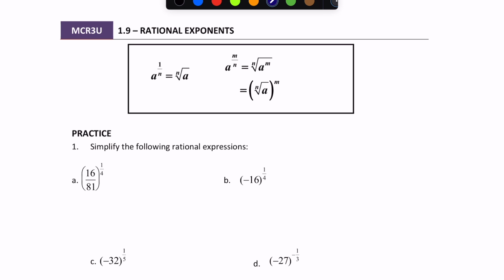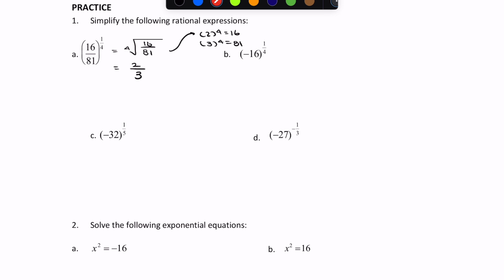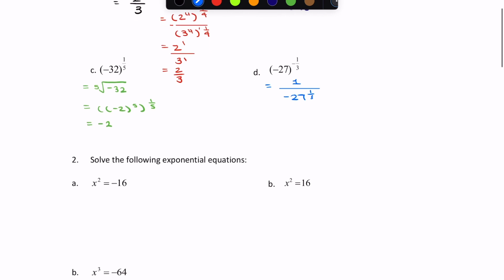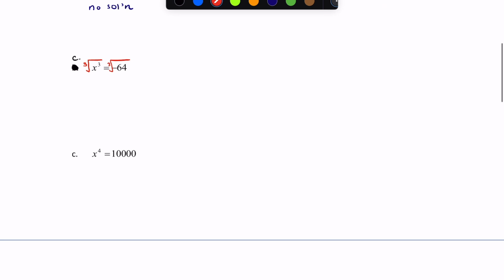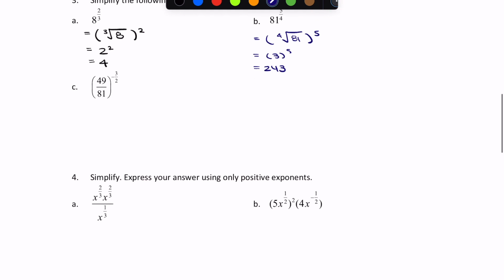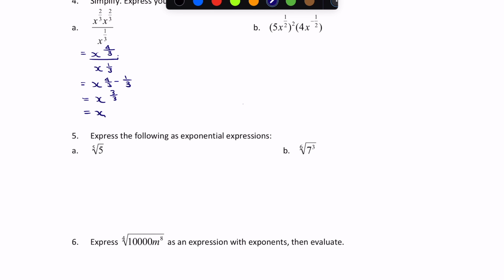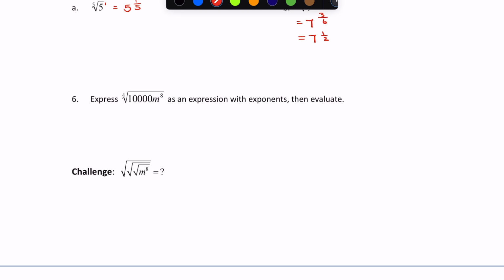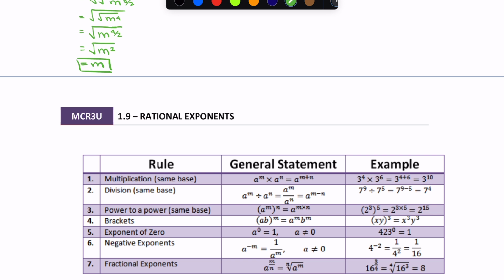MCR3U: Rational Exponents